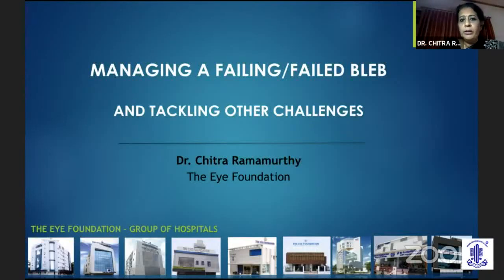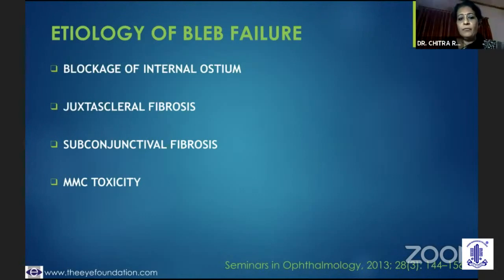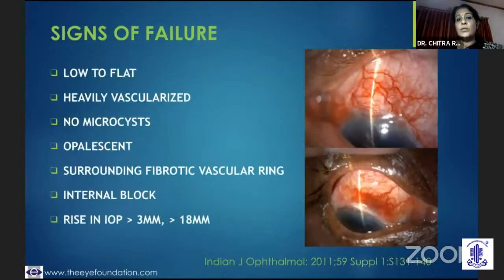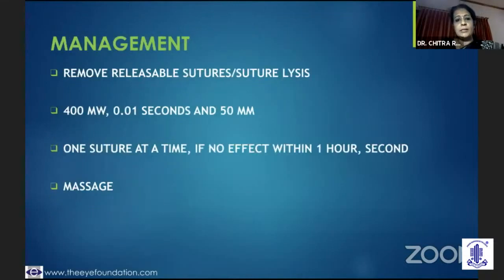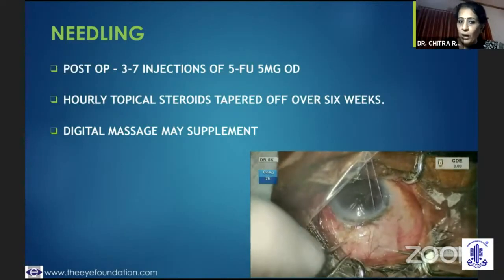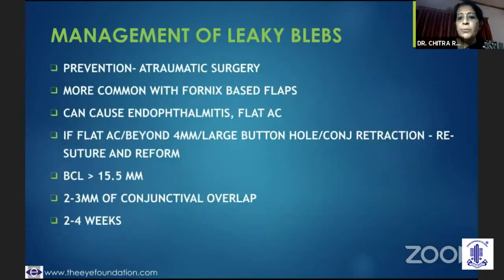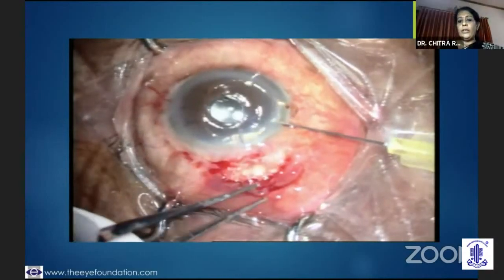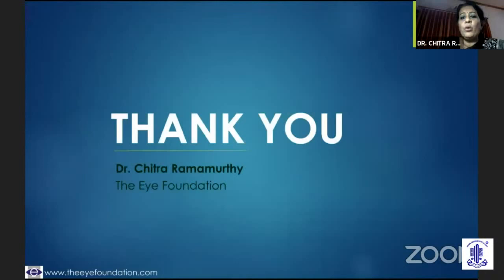AIOS ARC - Glaucoma Update Series -Dr.Chitra Ramamurthy